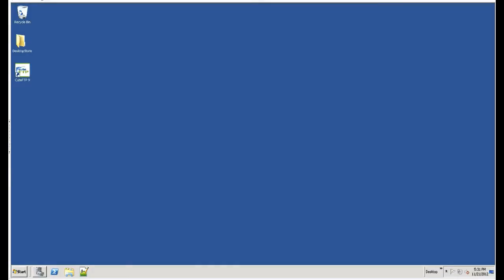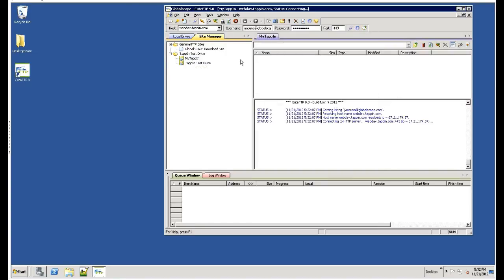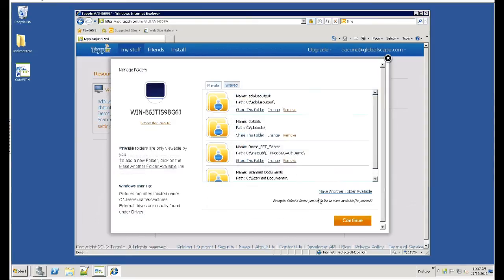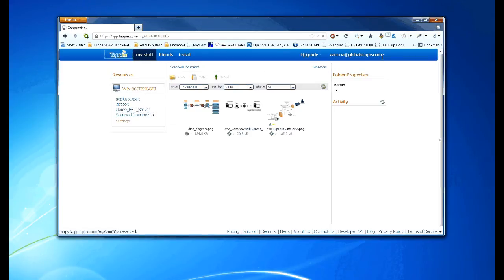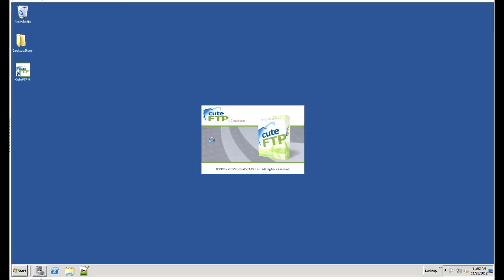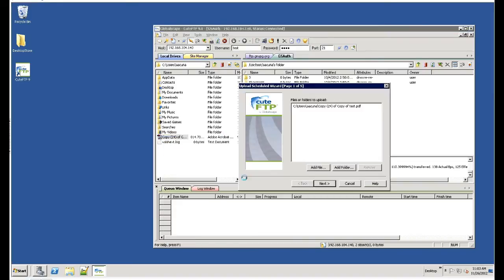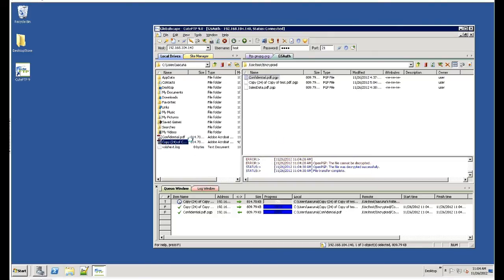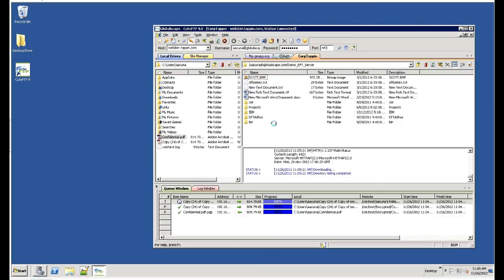CuteFTP 9 Demo: See What's New in Our FTP Client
CuteFTP 9 is a secure and easy FTP client. See what's new in the latest version.